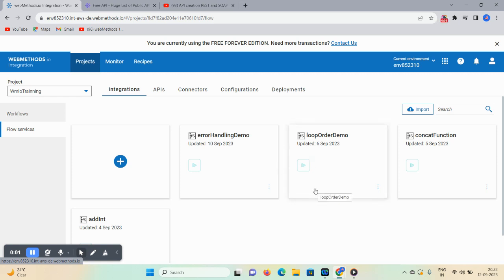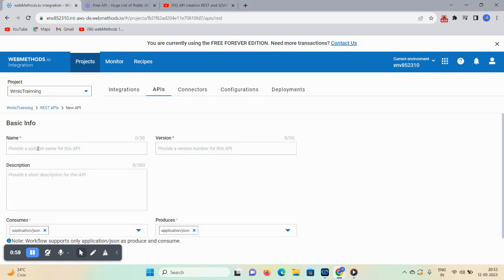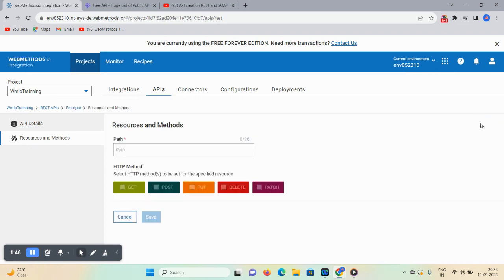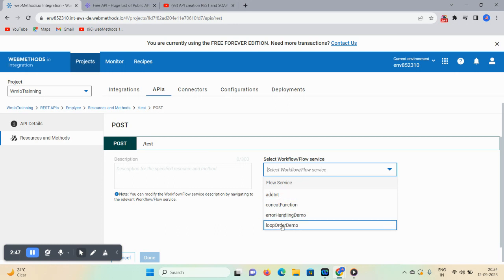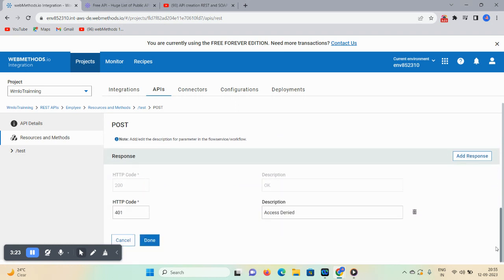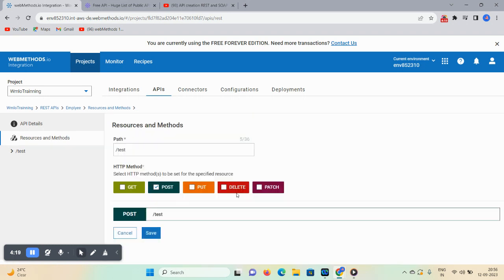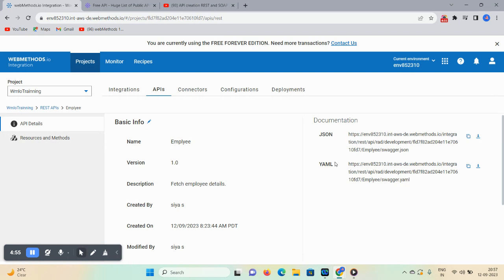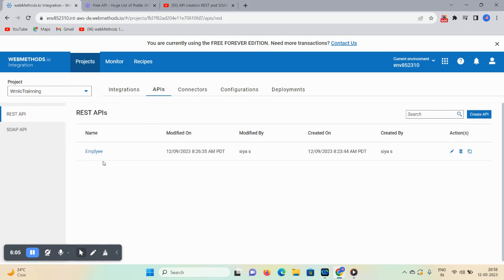Rest -Api creation in webmethods.io Integration||learning softwareag.cloud.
This demo we will learn how to create rest-api in softawareag.cloud.

Software ag pub-sub model,Universal messaging,Webmethods Messaging trigger||JNDI confiuration||learning webmethods
webmethods jdbc adapter tutorial||webmethods in java||trading network in webmethods||webmethods installtion||webmethods integration server||loop in webmethods||webmethods interview questions and answers||webmethods.